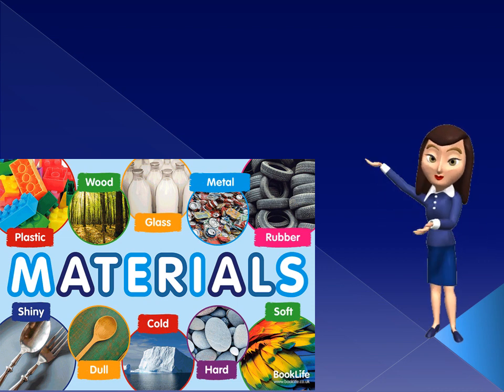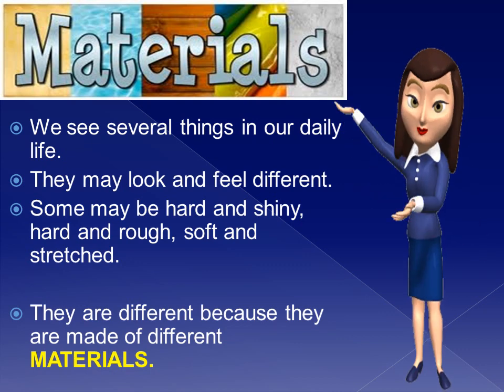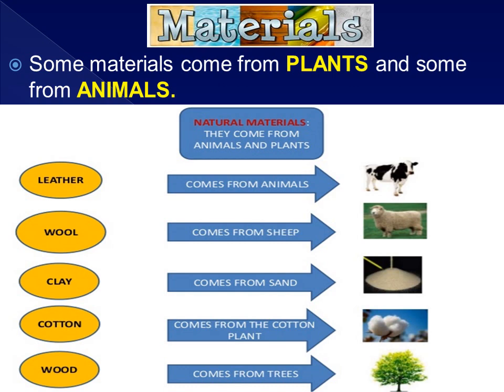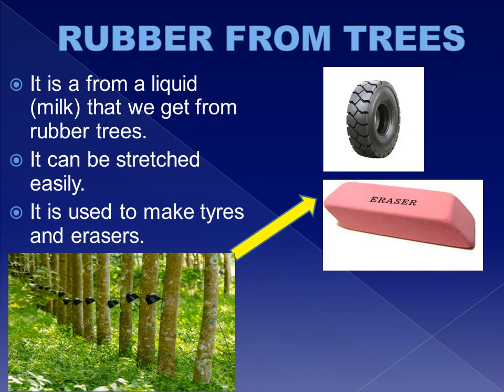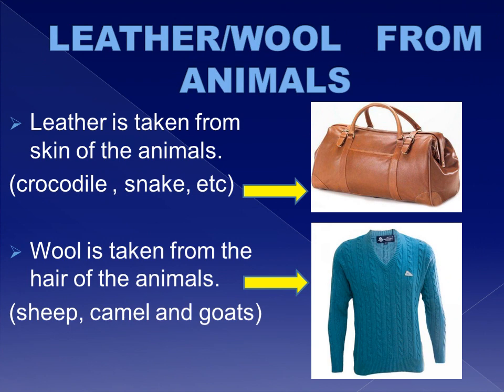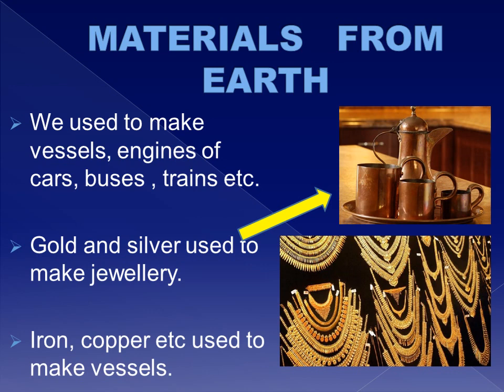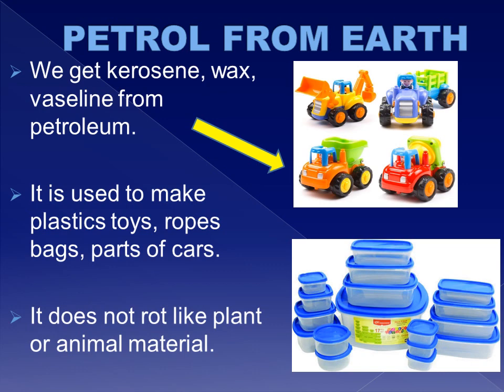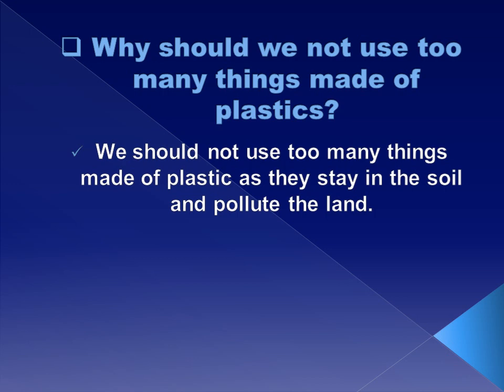CBSE: GRADE -3 WHAT ARE THINGS MADE OF?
Explains in detail about the things which can be obtained from plants, animals and from Earth.